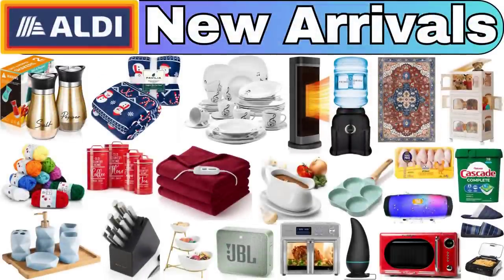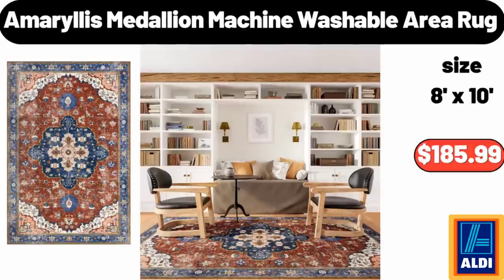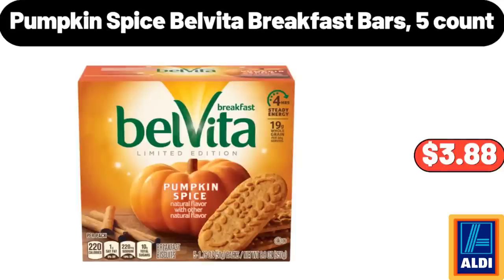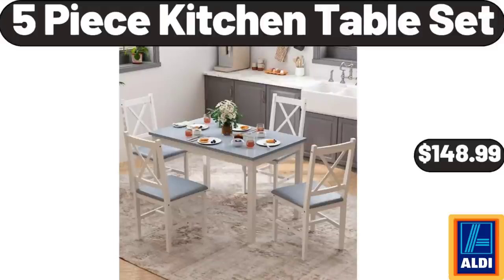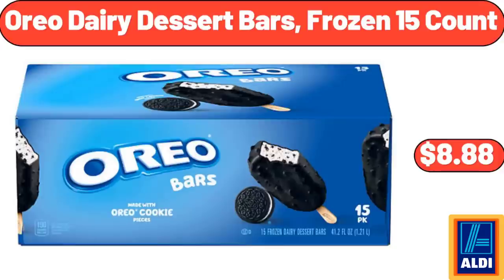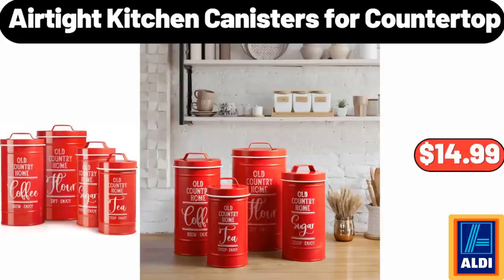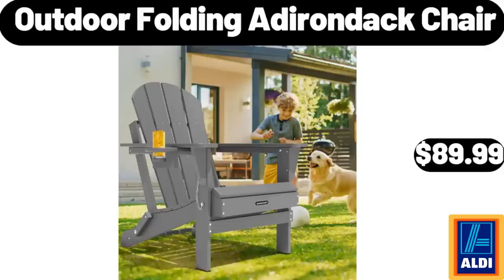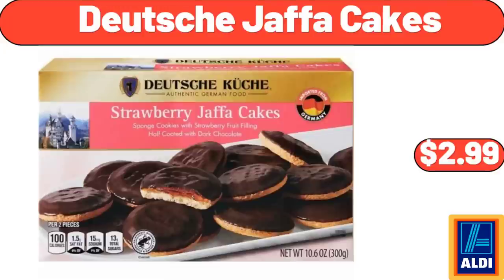ALDI AD SNEAK PEEK - 12|22|2023 || Save Money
Hello everyone, let's take a look together at the discounted products at aldı market, Salt and Pepper Shakers Set, $8.99. Soft Flannel Plaid Stripe, Decorative Print Blanket, $10.95. Merry Christmas Kitchen Mats Set of 2, $16.99, Please don't forget to like the video, really appreciate for everything. 30-Piece, Porcelain Dinnerware Set, $65.99. Oversized Sweaters for Women, $24.99. Cotton Printed Flannel Sheet Set, $19.95. Mushroom Stool, $79.99. Women's Buffalo Check, Fleece Matching Family Pajama Pants, $9.99. ALDI Rotisserie Style, Pulled Pork or Pulled Chicken, $7.19. Natural Storage Baskets With Handles, 3-Piece Set, $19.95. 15 pieces, Stainless Steel Knife Block Set, $68.99. BOULDER Four-Flap Trash Bags, 40 Count, $8.59. Electric Space Heater Fan, for Indoor Us, $35.99, Please don't forget to subscribe to my channel, Thank you very much for everything. Red and White Stars, Wired Craft Christmas Ribbon, $11.99. Electric Heated Blanket, $29.99. Heating Pad, for Back Pain Relief, $19.95. Luggage Set, 3 Pieces, $110.00. Frito Lay, Flavor Mix Variety Pack 28 count, $14.98. Women's Long Sleeve Colorblock, Knit Round Neck Sweater, $22.99. Crofton Awesome Pot, $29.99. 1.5 Liter, Crock Buffet Slow Cooker, $32.99. Amaryllis Medallion, Machine Washable Area Rug, $185.99. Royal Class Men's Slippers, $6.99. Christmas Holiday Stocking, $5.99. Upgraded Under Bed Storage, With Wheels, $15.99. Cherrywood Smoked Cheddar Cheese, 7 oz, $4.39. 3ft Pre-Lit Alberta Spruce Mini, Artificial Christmas Tree, $21.95. Snowman Cookie Jar, $8.99. 2 pieces, Christmas Bottle Brush Tree, Figurine Set, $4.99. Halloween Brownies, 13 oz, $4.29. Disney Winnie the Pooh, Hunny Pot Ceramic Snack Jar, $14.99, Friends, what do you think about the prices of the products, Are they too high, Please share your thoughts with us in the comments. 100% Acrylic Mini, Yarn for Knitting Crochet Crafts, $6.99. Portable Compact, Multifunctional Fruit Blender for Smoothies, $46.99. electric Oil Filled, Radiator Space Heater, $44.95. Indoor Outdoor Earthenware, Ceramic Planter, $18.99. 5-in-1 Smokeless Grill & Air Fryer, with Smoke-Extracting Technology, $68.99. Foldable Clothes Storage Bag, 4 Pack, $12.99. Deutsche Küche Bavarian Soft Pretzels or Pretzel Sticks, $4.79. Glass Mixing Bowl Set of 3, $11.99. Personal Blender, $24.99. Bathroom Laundry Cabinet with Basket, $78.95. Set of 3 Round Glass Jars With Bamboo Lids, $8.99. Pumpkin Spice Belvita Breakfast Bars, 5 count, $3.88. Crane Ladies' Rain Jacket, $14.99. Countertop Water Dispenser, Top Loading, $26.99. 3 Pack Mosquito Killer Lamp, $11.99. Reusable Food Storage Bags, 10 Pack, $8.99. Water Hyacinth Baskets, Set of 2, $32.99. Nostalgia Retro, Countertop Microwave Oven, $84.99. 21 Piece Porcelain Tea Cup Set, $49.99. World Globe with Stand, $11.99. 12 Piece Food Storage Container Set, $13.99. 3packs, Mesh Metal Baskets, $21.99. Professional Drink, Mixer for Beginners, $7.99. 16-in-1 Air Fryer Oven, $89.98. Nonstick Naturals, 2pack Baking Sheets, $15.99. Fresh Atlantic Salmon Side, 1Lb, $8.99. Fresh Scent Complete Dish, Detergent Tabs, 78 count, $19.94. 3-Tier Serving Bowl Set, $18.99. Canister Sets for Kitchen, Counter Set of 4, $12.99. JBL Vibe Buds True Wireless Headphones, $32.99. Anti-Slip Flip Flops Thong Sandals, $8.99. Hand Cut Highball Glasses Crystal, Set of 4, $10.99. L'oven Fresh 100% Whole Wheat, or Multigrain Sandwich Skinnys, $2.09. Wood Rectangular Serving Trays, Set of 2, $13.99. 5 Piece Kitchen Table Set, $148.99. Orange Cranberry Breakfast, Biscuit, 8.8 oz, $3.09. Outdoor Potting Bench, with Metal Tabletop and Adjustable Shelf, $89.99. Waterproof Portable, Wireless Bluetooth Speaker, $18.99. Vanity Mirror for Wall, $58.99. Handheld Pool Vacuum, $84.99. Ceramic Bath Accessories Complete Set, $18.99. Bathroom Space Saver Cabinet, with 3 Fixed Shelves, $34.99. Portable Handheld Garment Steamer, $12.99. 4-Cup Nonstick Egg Frying Pan, $13.99. Light Plain or Vanilla Nonfat Yogurt, $1.79. Portable Electric Hot Plate for Cooking, $26.99. Jockey Ladies' Yoga Capri, $12.99. Porcelain Cereal Bowl Set of 6, $21.99. Extra Large Griddle, $34.99. Family Pack Chicken Wings, 4 lb, $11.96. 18-Piece Ceramic Plates and Bowls Set, $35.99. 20 Piece Stainless Steel Silverware Set, $15.99. Boulder 6 Big Rolls Paper Towels, $6.89. Ceramic Soap Dispenser Set, $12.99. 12 Pieces Hexagon Shaped Plastic Cookie, Jars with Airtight Lids, $26.99. Belmont All American or Key Lime Cheesecake, $12.99. Coffee Mugs Set of 4, $18.99. Oreo Dairy Dessert Bars, Frozen 15 Count, $8.88. 20 Gallon Patio Storage Deck Box, $138.99. Travel Duffle Bag with Adjustable Strap, $13.99. Mini Ice Cream Bars Variety Pack, 8 count, $4.95. Chobani Strawberry Non-Fat Greek Yogurt, $6.15.